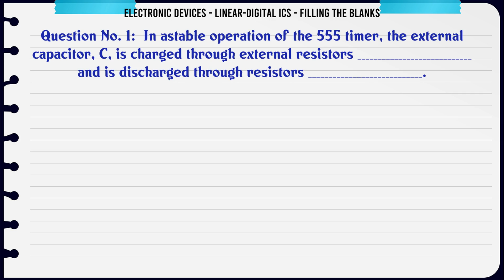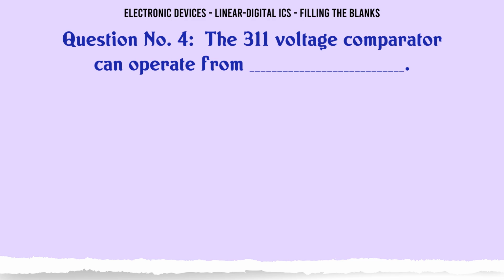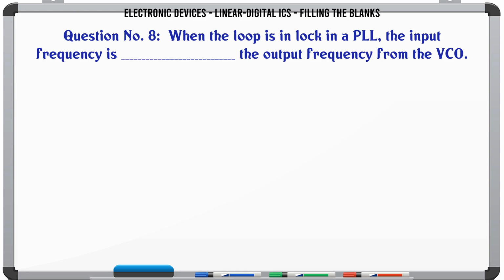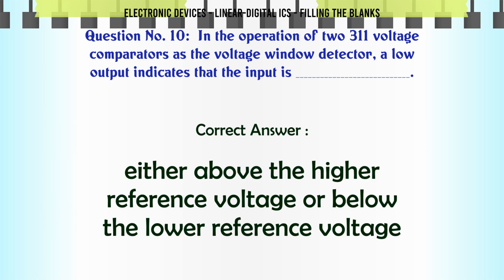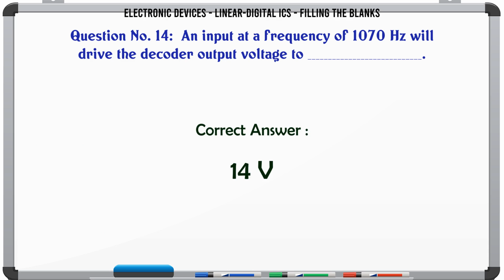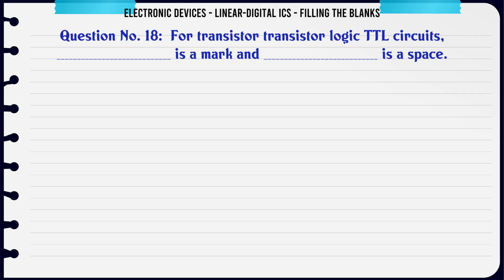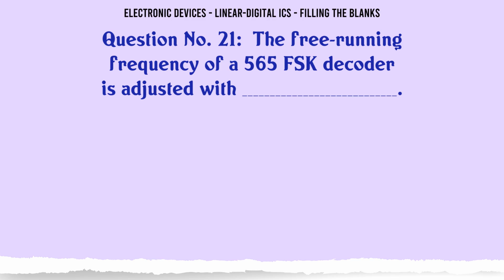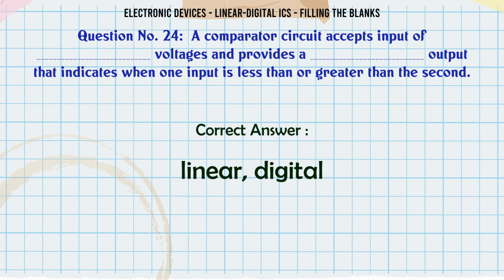MCQ Questions Linear-Digital ICs - Filling the Blanks with Answers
Linear-Digital ICs - Filling the Blanks GK Quiz.

Question and Answers related to Linear-Digital ICs - Filling the Blanks

List of top 5 Questions:

The free-running frequency of a 565 FSK decoder is adjusted with ________.

In a ladder-network conversion, ________ ladder stages provide ________ voltage resolution.

In a ladder-network conversion, the ________ circuit provides a signal to stop the counter when the staircase voltage rises above the input voltage.

A comparator circuit accepts input of ________ voltages and provides a ________ output that indicates when one input is less than or greater than the second.

Which of the following requires interfacing circuitry?

Content of this Video:

MCQ question answers for Linear-Digital ICs - Filling the Blanks